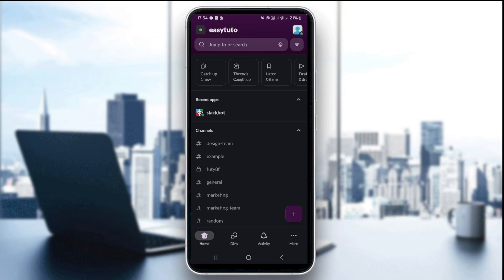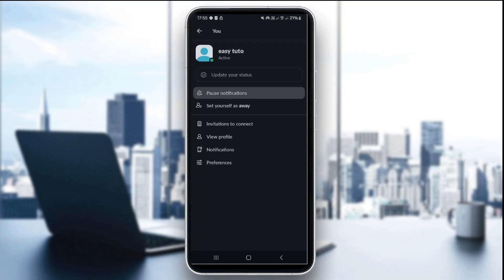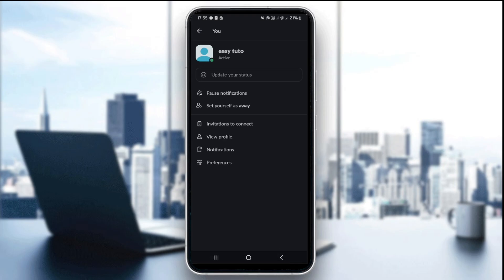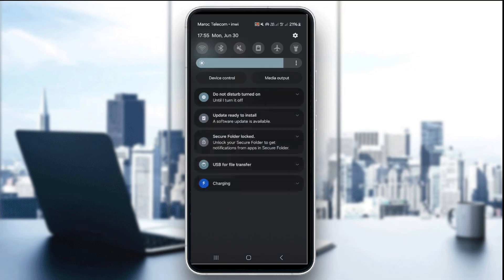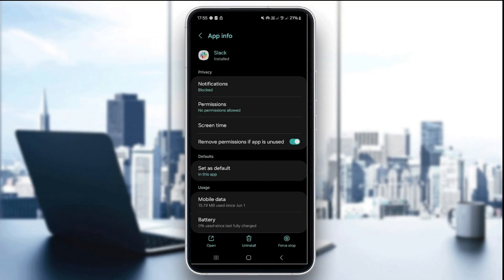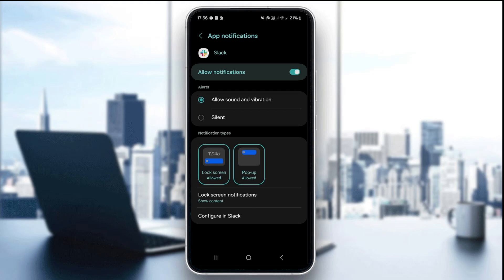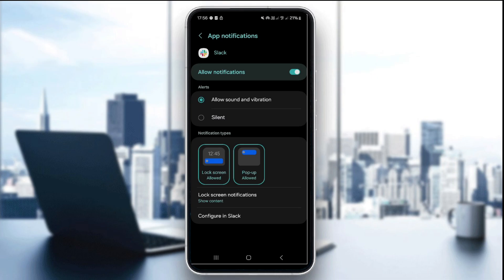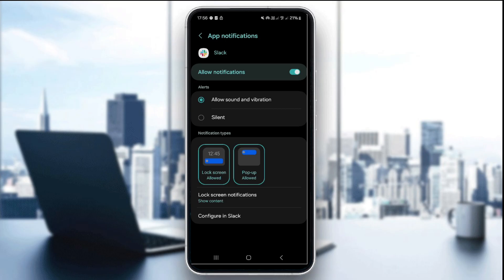How To Fix Slack Notifications Not Working in 2025! Tutorial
Today we talk about fix slack notifications not working,slack,slack notifications,slack notifications not working